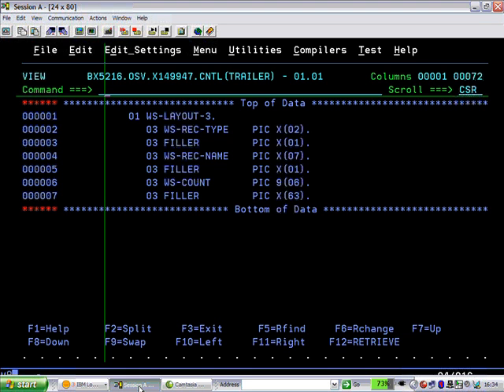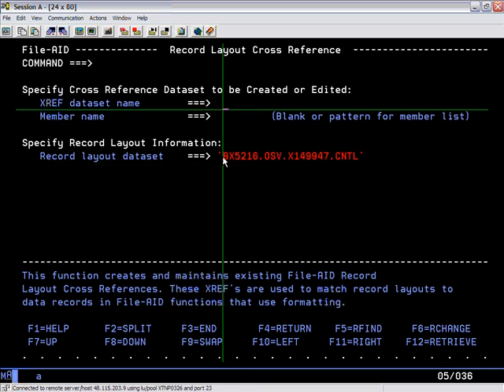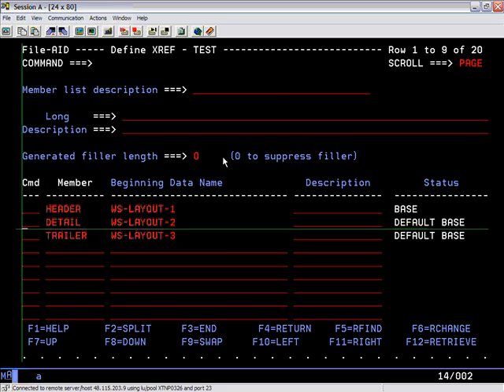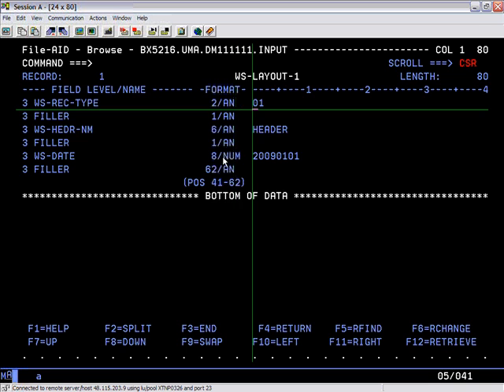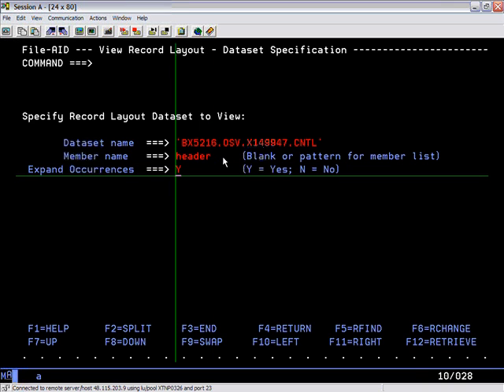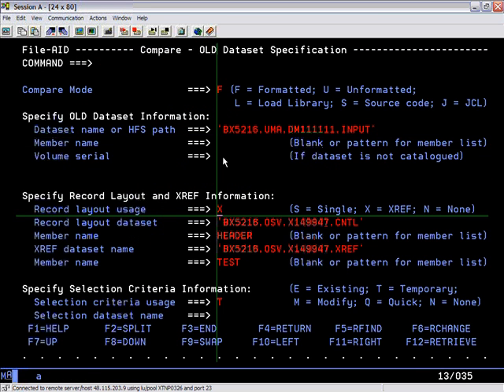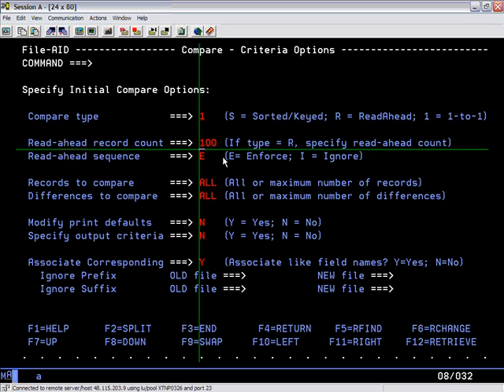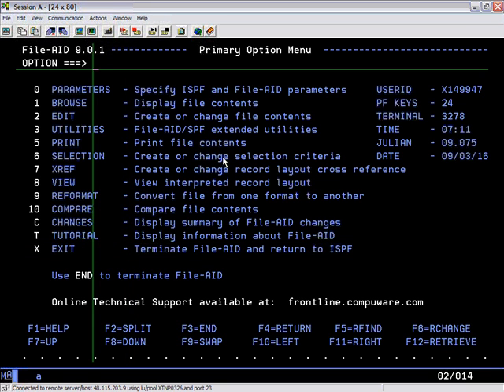csr file aid 3.wmv